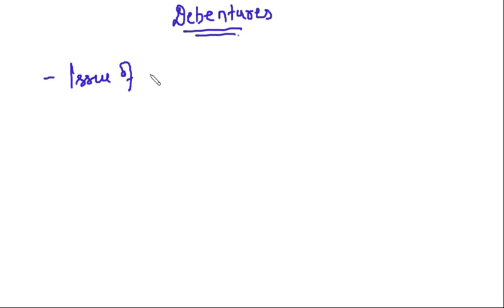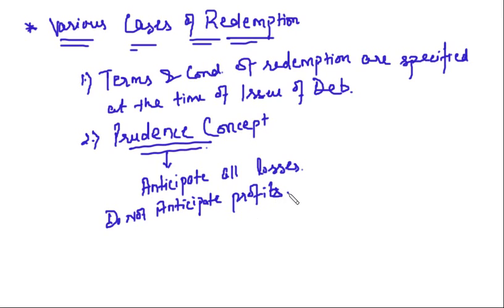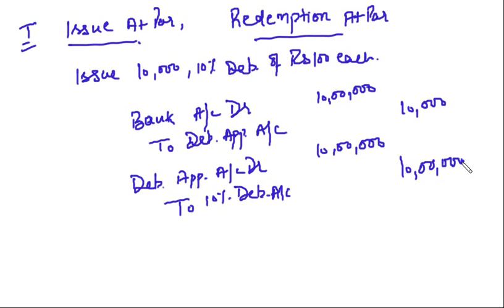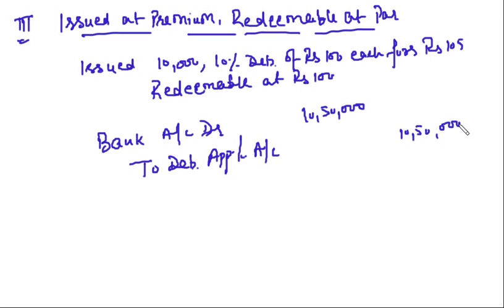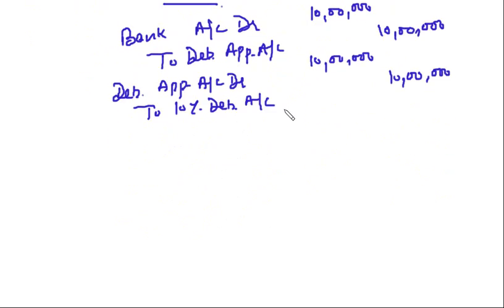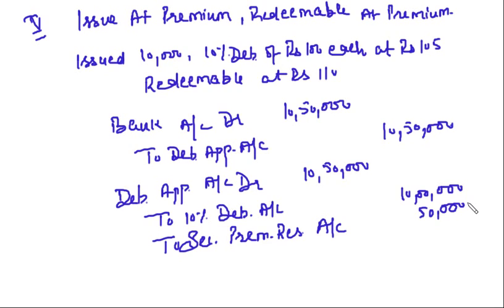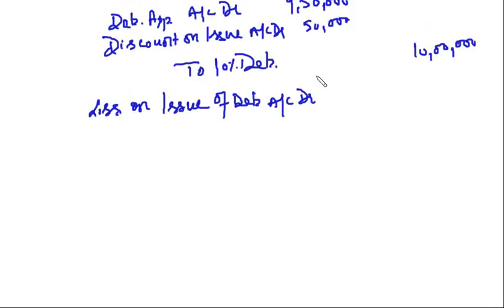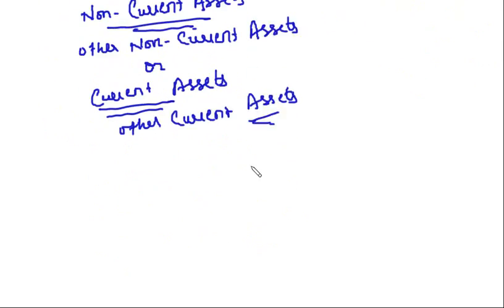Lecture-145-Issue of Debentures-IV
Discussion on treatment  of redemption of debentures at the time of issue of debentures.